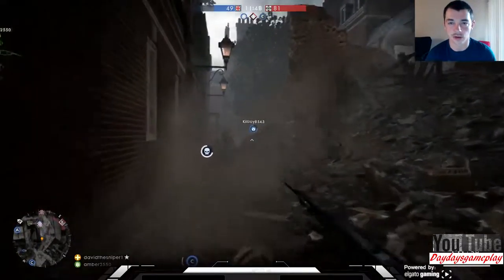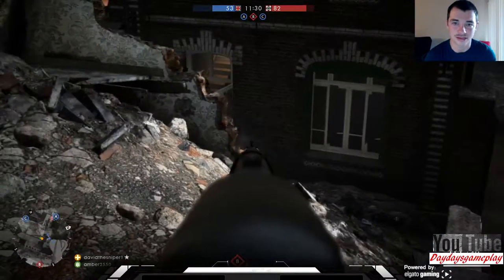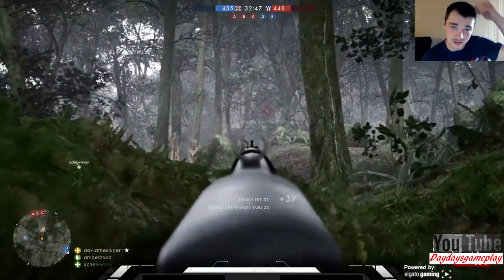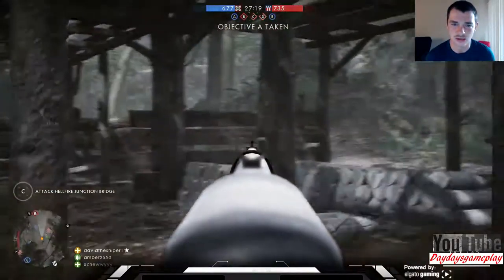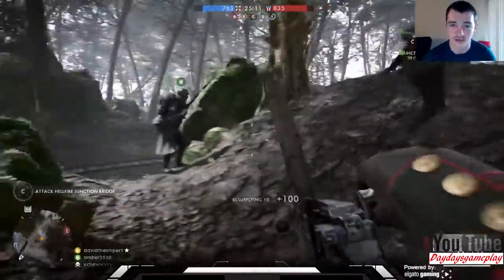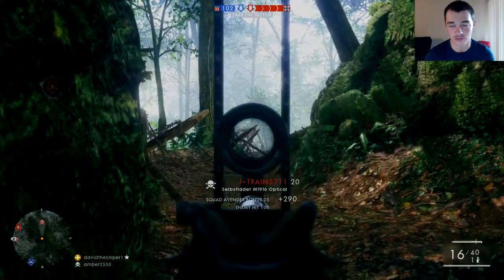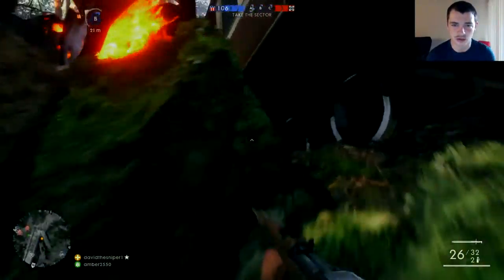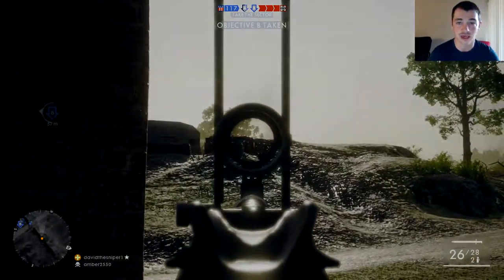Best Class In Battlefield 1